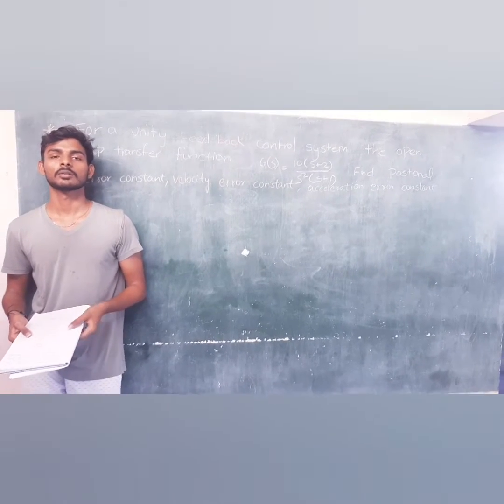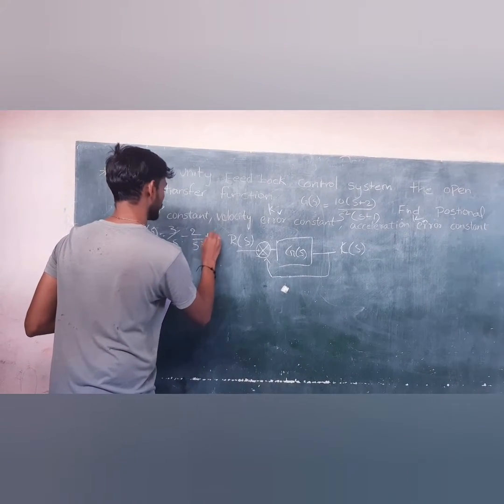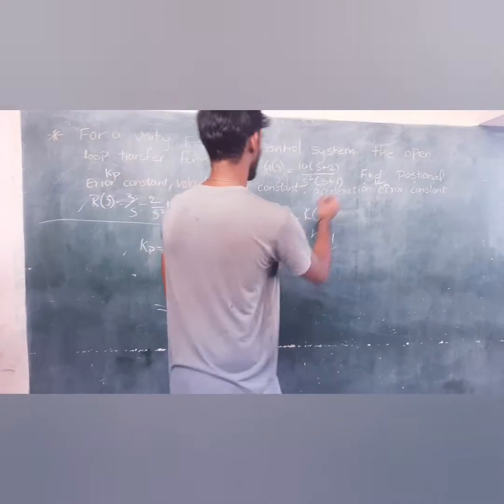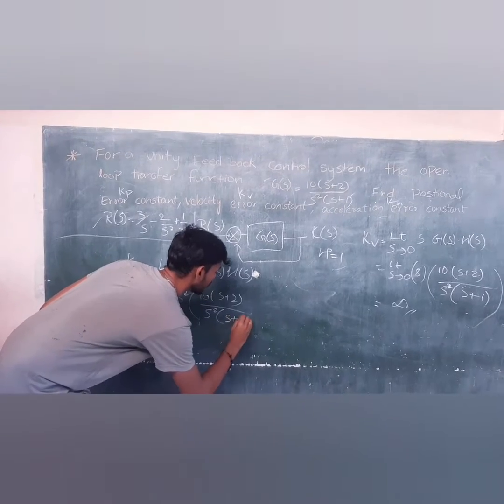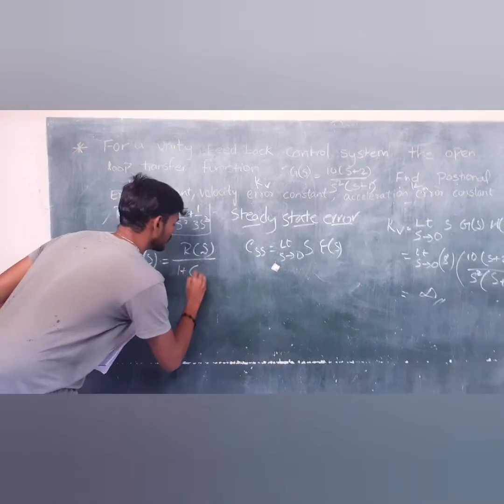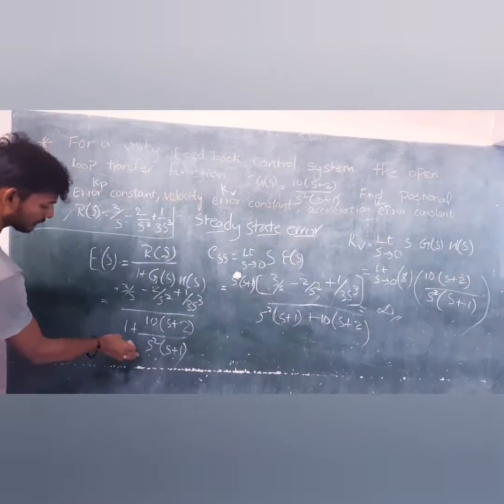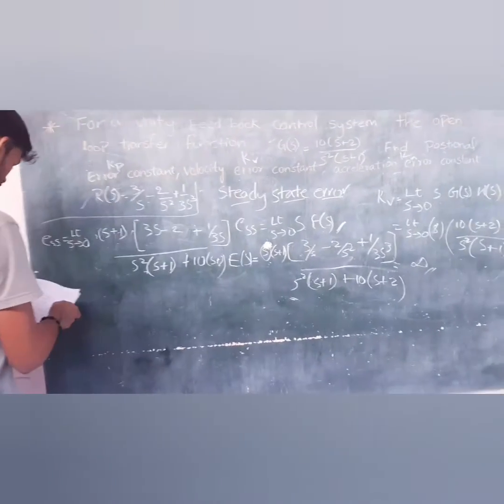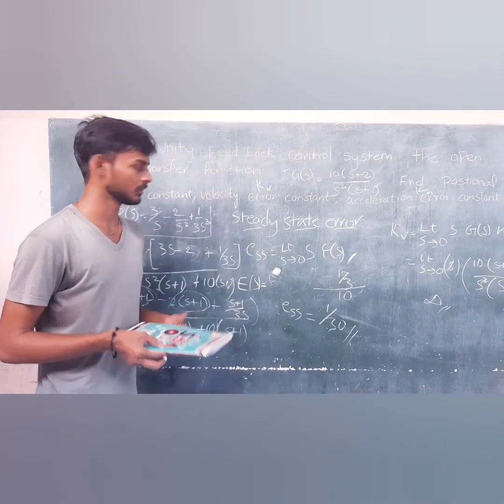Problems in time response analysis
In the next video the major topics pi pd and pid I have taken a view in some other videos to improve myself my only motive to be better than yesterday